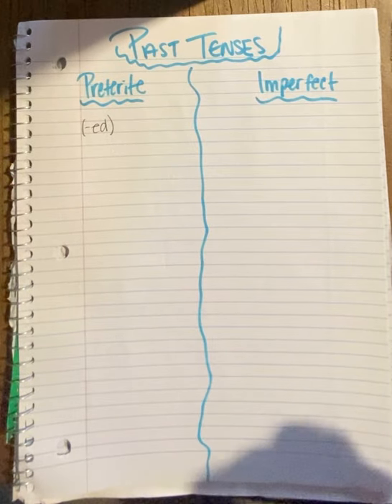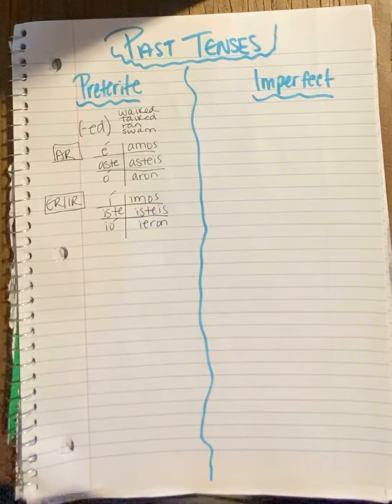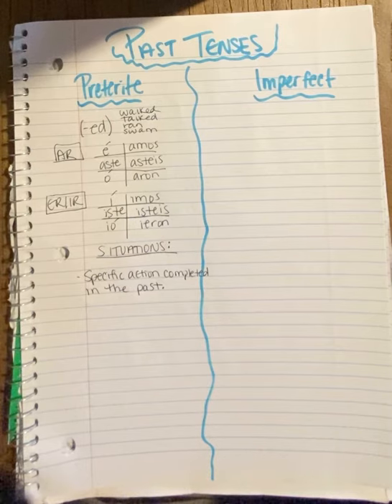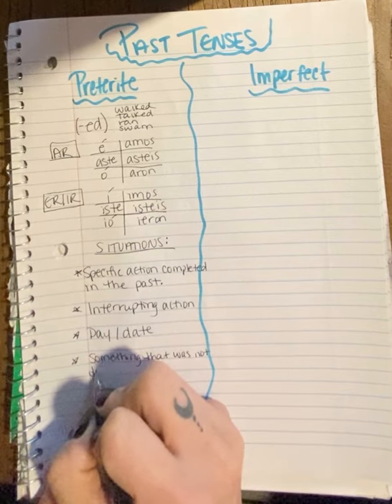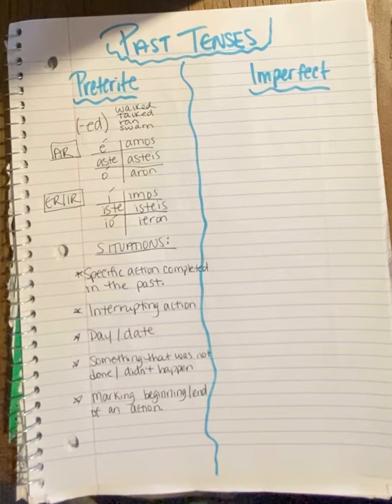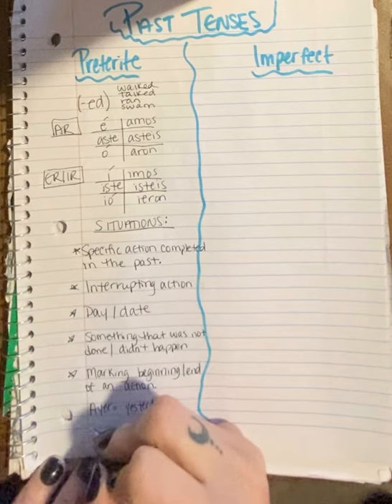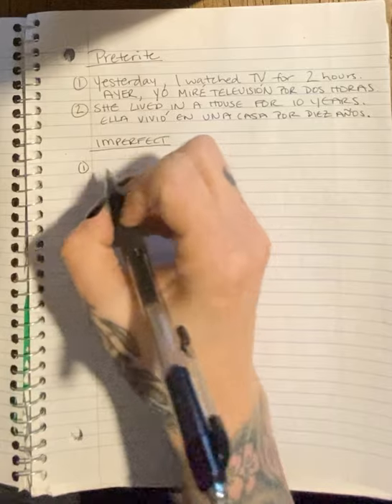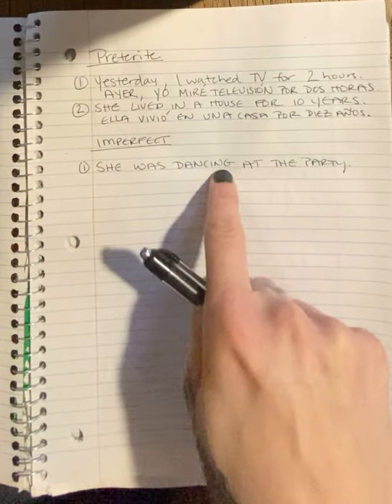Module 8b Actividad 3 SPN 3